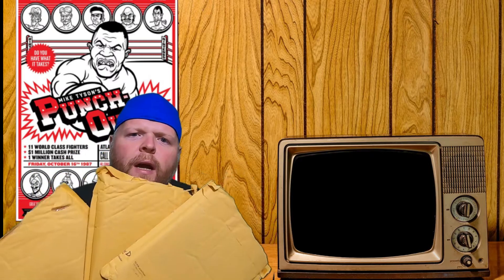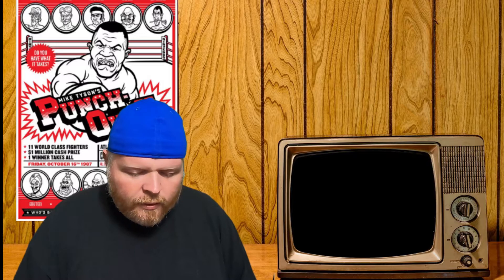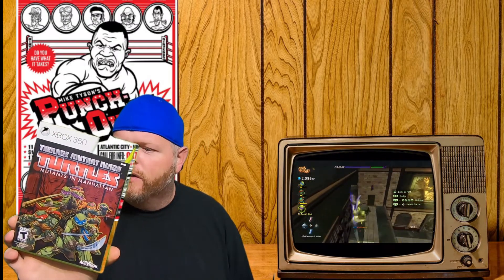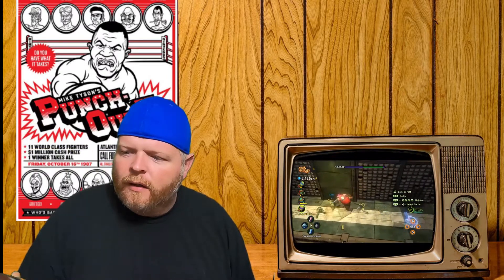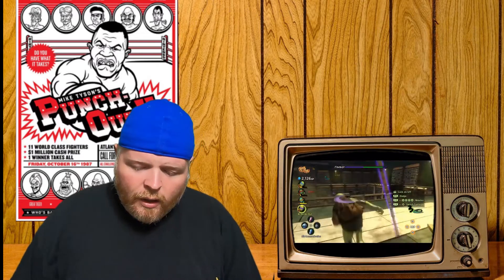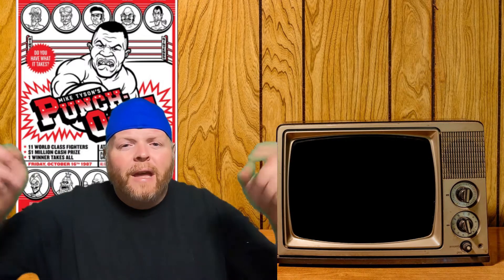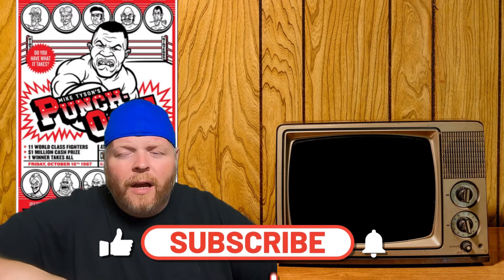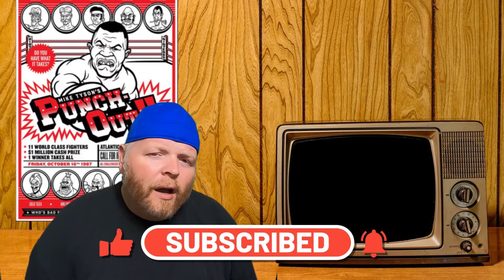The GameStop Hustle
Join Casual Gamer as he tells how to do the GameStop Hustle. He trades in $1.00 Goodwill games to GameStop for Trade in credit towards decent titles.